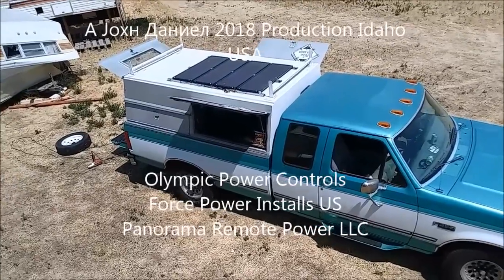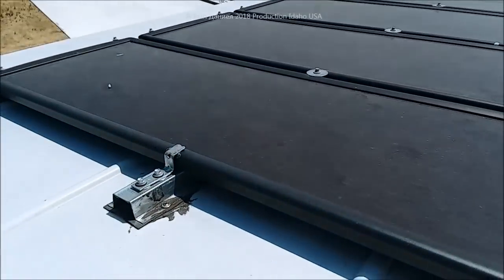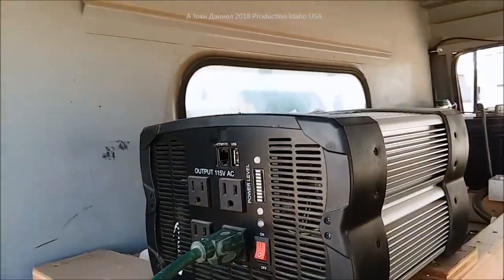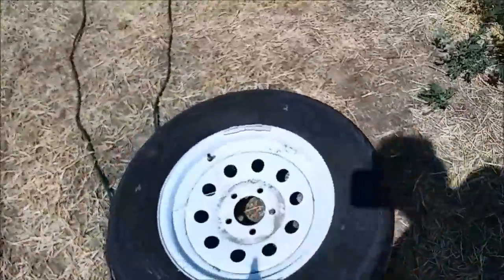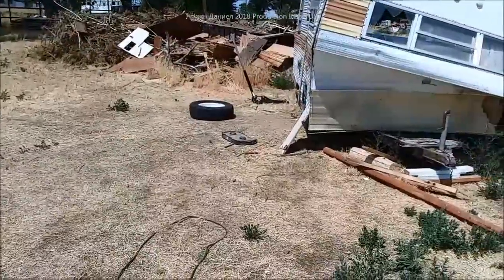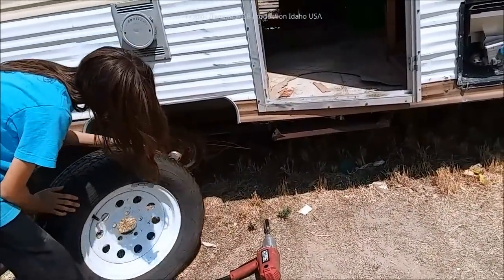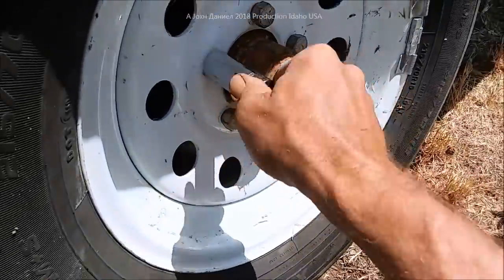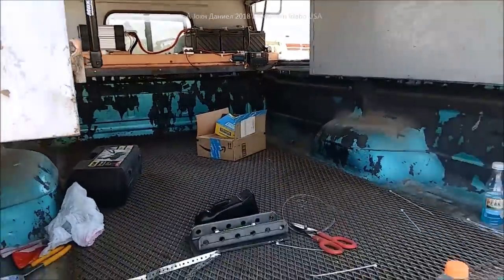Harbor Freight 25 watt solar panel durability, a 1+ Year users review, Options list below video!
My Off Grid best Parts Used: Best 500 Watt turbine 3/5 blade 12/24/48 volt *LIST UPDATED ⬇️ NEW LOW WINDS MODELS or LOW WIND 600watt is ,It makes wind power for everyone. Full GE store options
SQL100 Rectifier or Amico
3/8" terminals for Rectifiers DC watt power meters (2 sizes) OR 200A & DIY Turbine Slip Ring 30/90A
3 phase Drop Wire "turbine to rectifier" (2) 10/3 awg or 8/3 awg Miscellaneous terminals for batteries THERMAL FAN SWITCH 40C 3 pole double brake Switch Solar Connects
12 volt 100 watt 2 to 6 ohm
24 volt 100 watt 4 to 8 ohm
48 volt 100 watt 6 to 12 ohm

COMPLETE ALL IN ONE CONTROLLER FOR TURBINES - (pick the Wind1500+Solar1500 12/24volt to get proper 750wind@12/24volt)

⬇️ Add the complete "L.G. BRANDON CAUSED" ENERGY CATASTROPHE SURVIVAL OFF GRID SOLAR POWER SYSTEM -- 100 Watt Panels (12) , Affordable durable solar controllers pick (2)60A ,Solar Connects ,Battery cable USA made ,12/2 Above/Underground for safe DC wiring of lights and appliances.

🔥THERMAL IMAGINING Seek Camera for Phones Keeps you alert to intruders and Grubberment thugs hiding in the weeds.

**LOW WIND 600watt Turbine makes wind power for everyone. Full wind power store options

* RV or Motorhome Turbine, does good with solar, the GE-300 Get the 12 volt in good wind area, the 24 volt in low wind area. The best is 300 watt model, its all you'll need for 5 to 20+ amps of night and storm day charging. (Using 24 volt turbines on a 12 volt system is safe, proper, and used in low wind areas, it works fine where a 12 volt will not go fast enough to charge batteries)

500W 3 BLADES HYBRID WIND TURBINE GENERATOR CONTROLLER HOME POWER